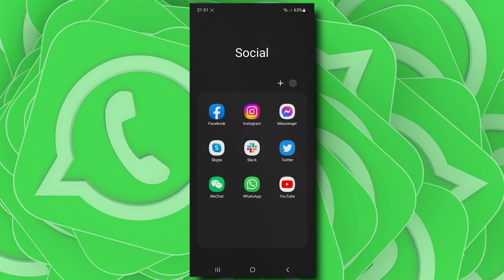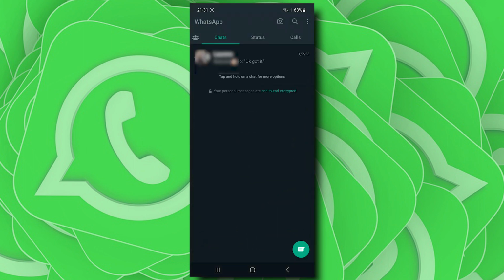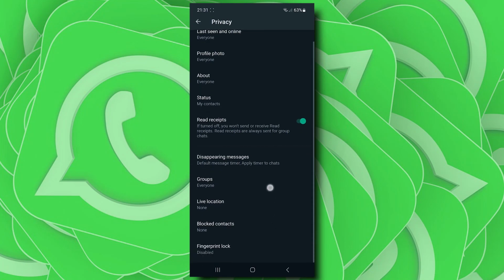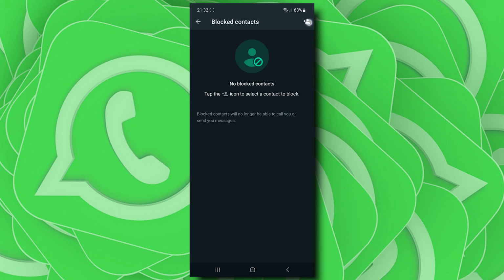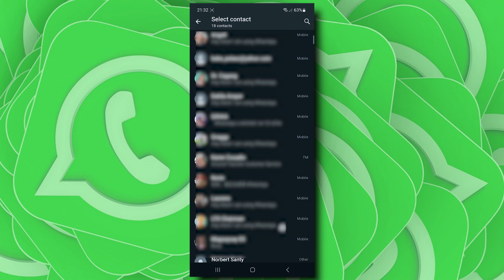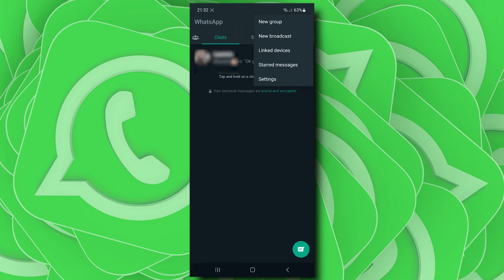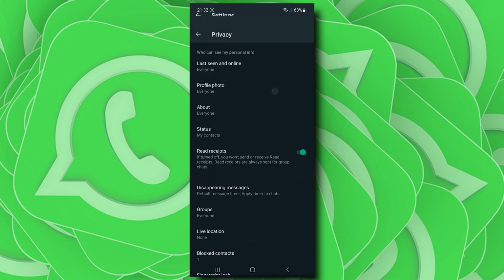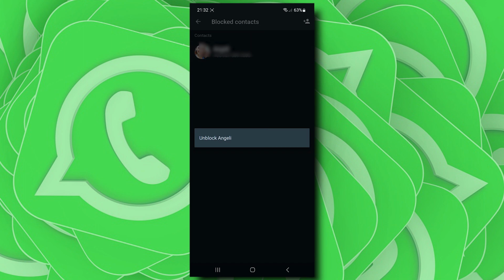How do you block & unblock someone on WhatsApp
Go to Chat: Open the chat with the person you want to block.

Access Menu: Tap the three dots in the upper right corner and select "More."

Go to Settings: Tap the three dots in the upper right corner and select "Settings."

Account: Select "Account" and then "Privacy."

Blocked Contacts: Tap "Blocked contacts" to see the list of blocked users.

These steps will allow you to manage blocked contacts on WhatsApp.